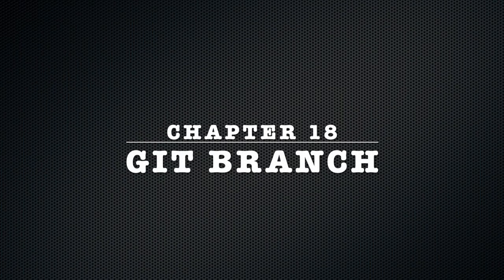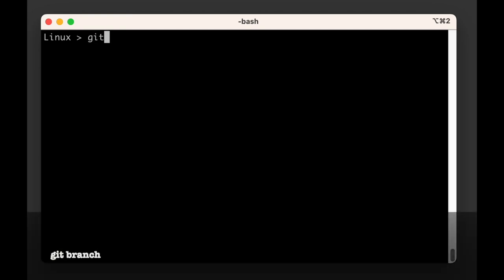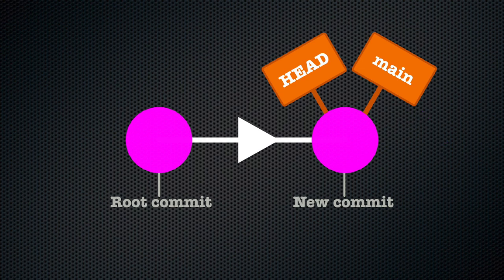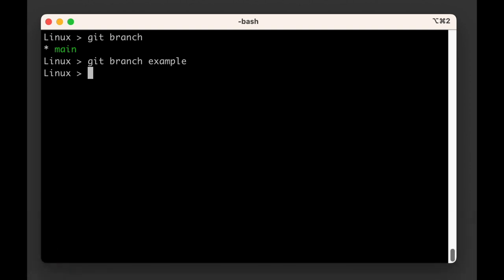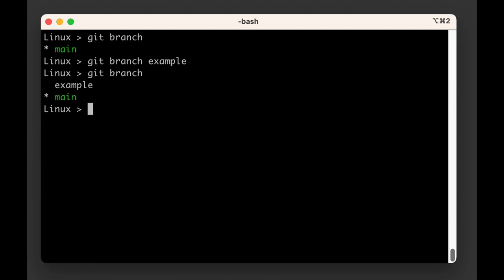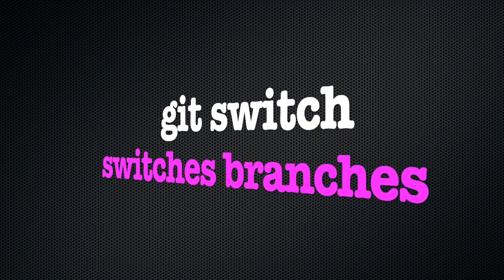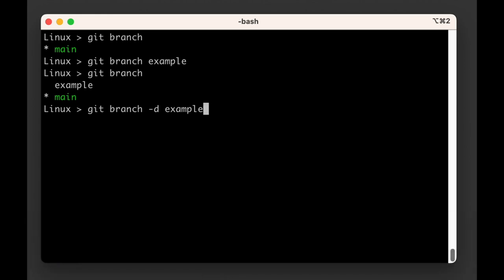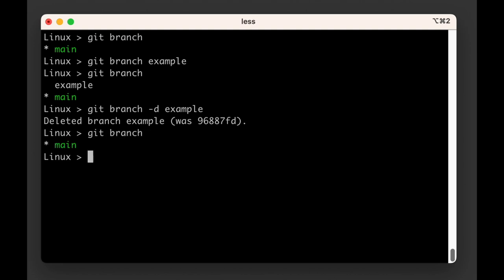git training | Chapter 18: git branch